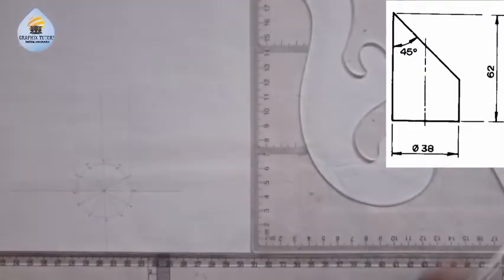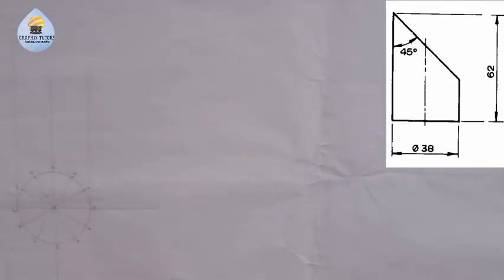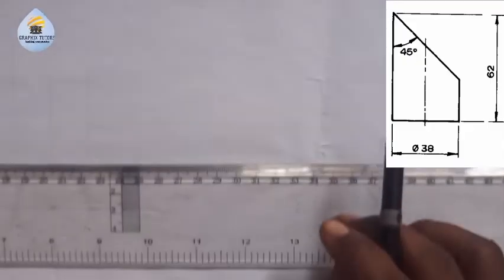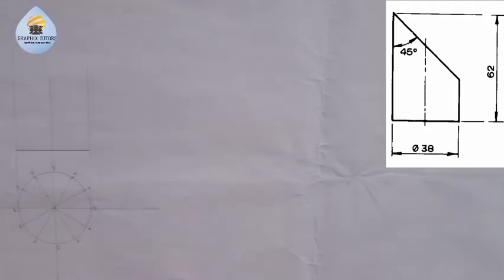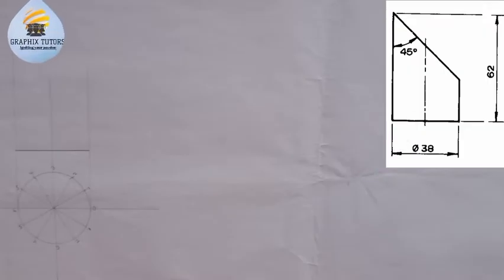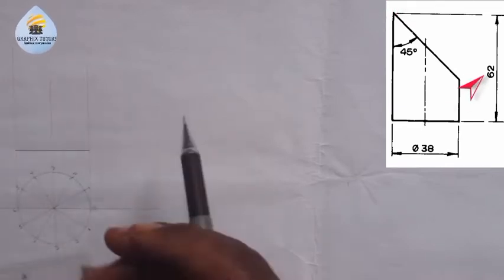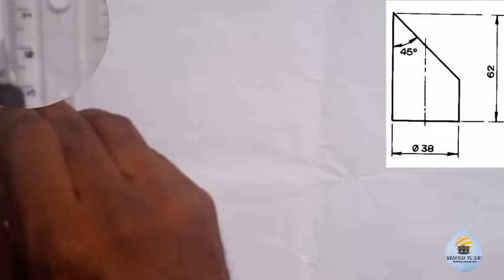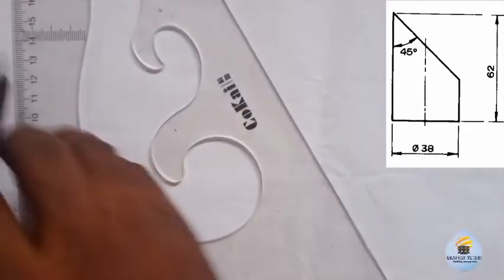Development of the frustrum/pattern of a cylinder in Technical Engineering drawing.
in this video you will learn how to develop the frustrum/pattern of a cylinder